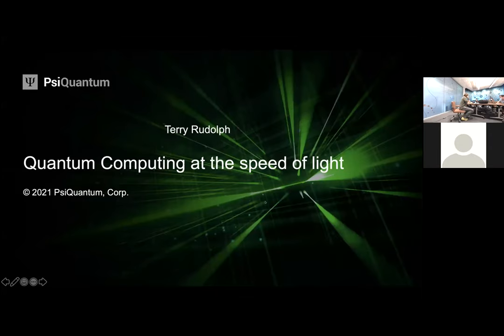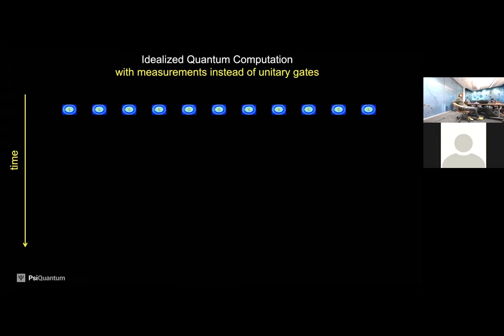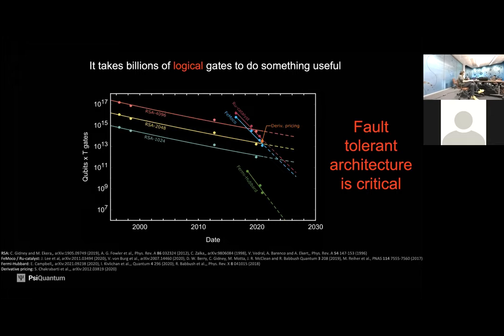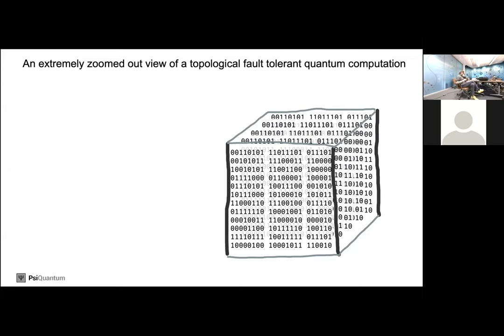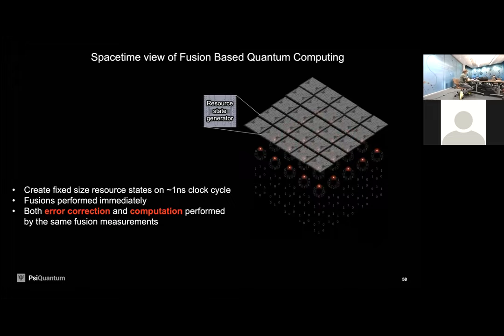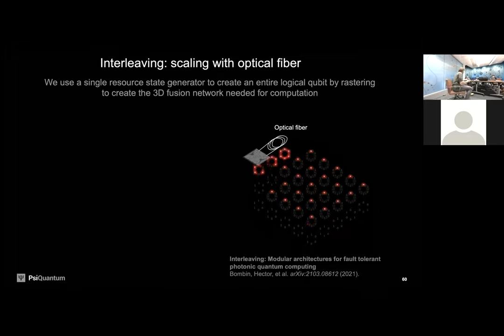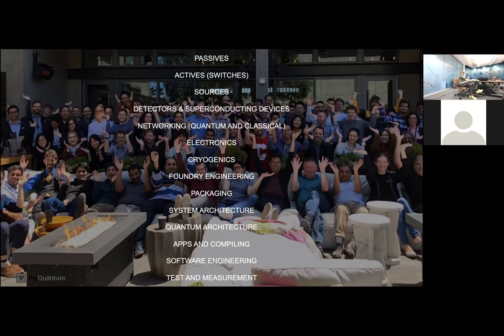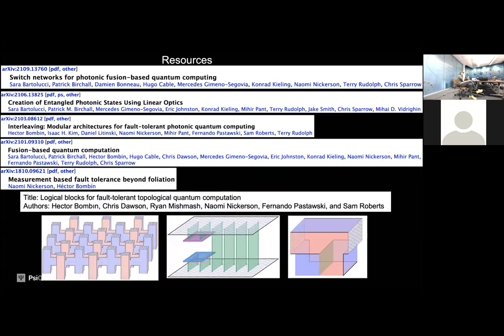Terry Rudolph - Quantum Computing at the Speed of Light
Abstract: Physical advantages to building a quantum computer out of optical frequency photons include: they suffer negligible environment decoherence even at room temperature, there is no cross talk, they network easily into arbitrary geometries, the relevant physics is not heuristic and is often both efficiently simulatable and verifiable with classical light, and measurements - the critical element for entropy reduction to achieve fault tolerance - are sharp and extremely fast. However these pale in comparison to the engineering advantages: all parts of the machine can be built in a tier-1 foundry, and packaged in the same back-end-of-line processes used to build laptops and cellphones. Thus with photons we can realistically stare down the sorts of numbers (~1 million qubits) which capture the size of machine required to do useful quantum computation.

So what is the catch? The primary obstacle is that the specific type of entanglement we need between different photons can only be created probabilistically, and is difficult to create in the presence of loss. In this talk I will overview an architecture Fusion Based Quantum Computing (FBQC) that sits somewhere between the extremes of matter (circuit) based and one-way (cluster state) quantum computing. It requires the production of only fixed size entangled states regardless of the size of computation being performed, and these states can have high probability of loss (or failure to be produced at all). This allows us to attempt creation of the desired entangled states multiple times in parallel, and then to select out successful events.